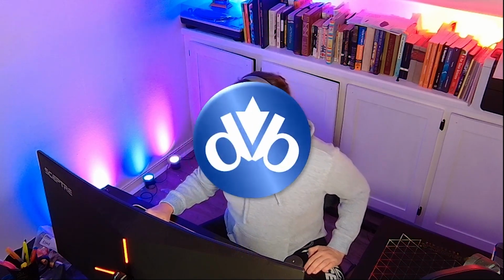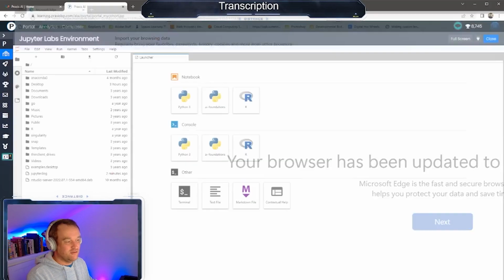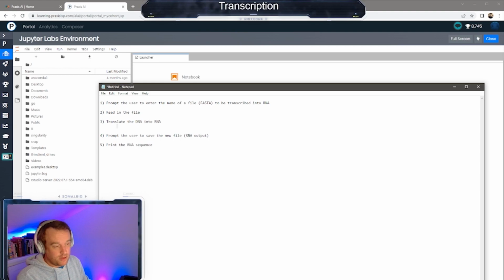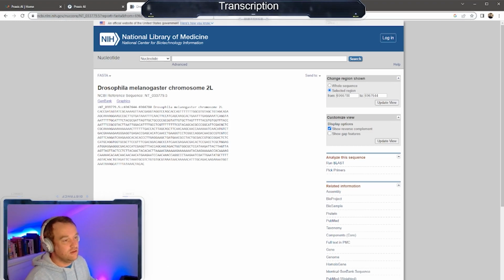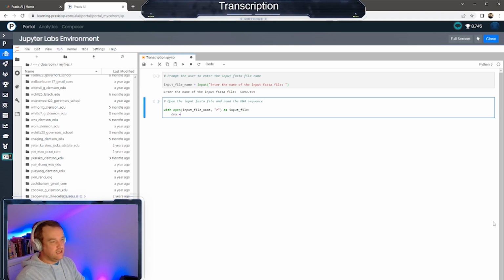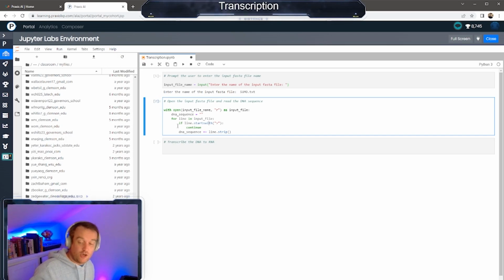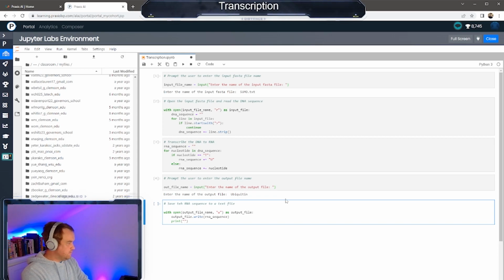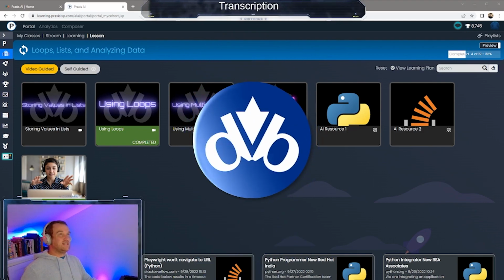Intro to Python - Transcription - VDB Computational Biology